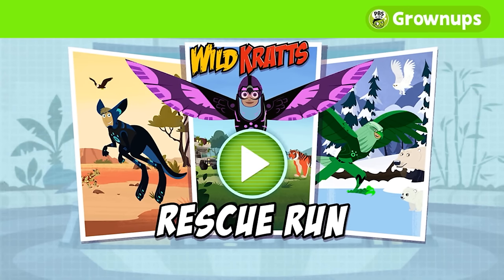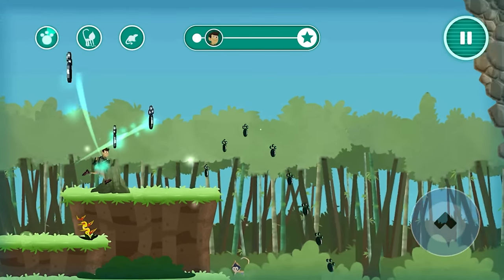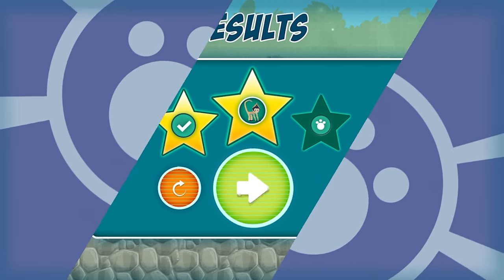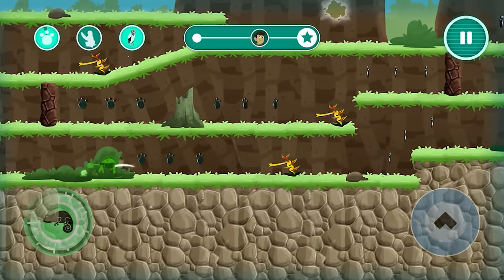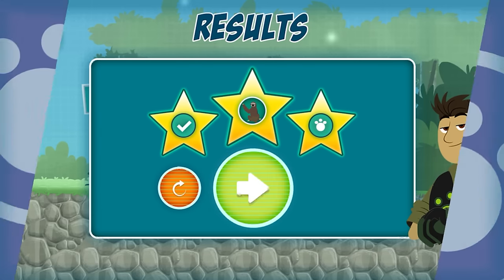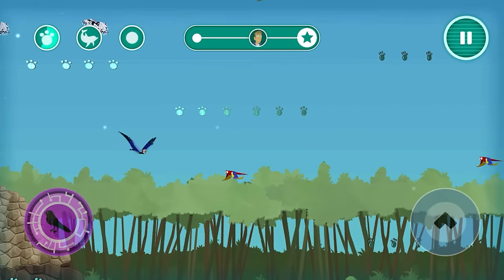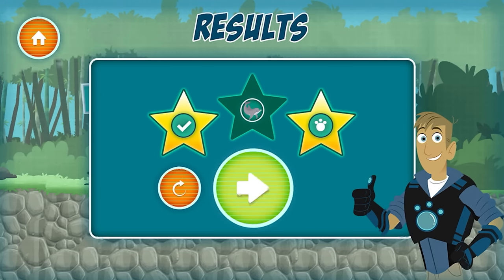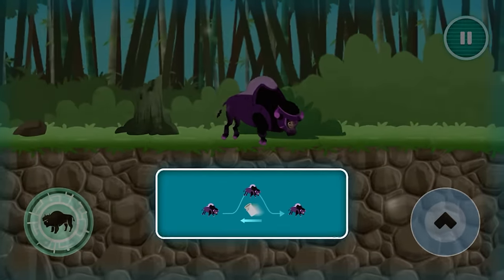Wild Kratts Rescue Run - Rainforest Rush | Wild Kratts Games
Welcome to SONNY GAMES

★ Description:
Endless running fun with the Wild Kratts! Run, jump, fly and swim through the rainforest, desert and the snow in 24 action-packed levels. Rescue animals, and protect them from villains.

Learn about animals and their habitats while using problem-solving skills to save them. Choose different Creature Power suits, each with their own abilities, then rescue wildlife and collect information about them in the Creaturepedia!

JOIN THE WILD KRATTS
• Play each level as Chris, Martin, or Aviva - each with their own unique Creature Power Suits
• Activate awesome Creature Powers to rescue animals and avoid obstacles
• Explore three unique areas – the South American Rainforest, Australian Outback, and snowy North American forest
• Challenge Gaston Gourmand, Donita Donata, and Zach Varmitech to ensure the safety of animals everywhere

FUN AND EDUCATIONAL
• Use problem-solving and arcade skills to unlock 42 Creaturepedia entries full of fun animal facts to keep kids engaged and learning
• Rescue and learn about animals like the bald eagle, hawksbill sea turtle, kangaroo and many more!